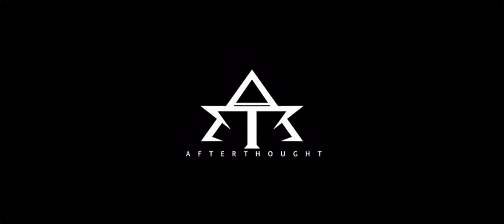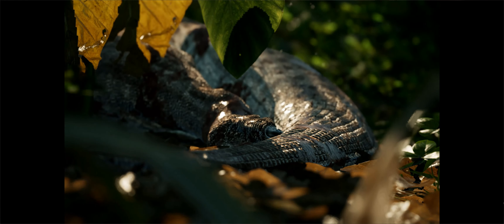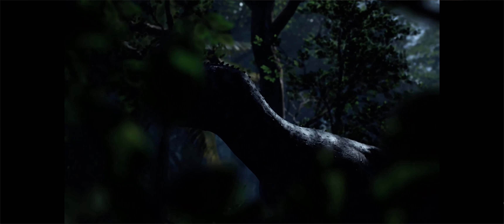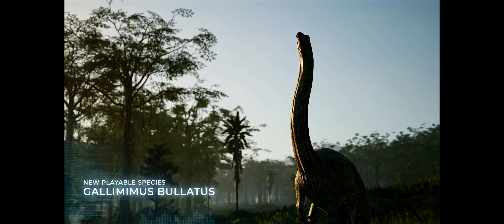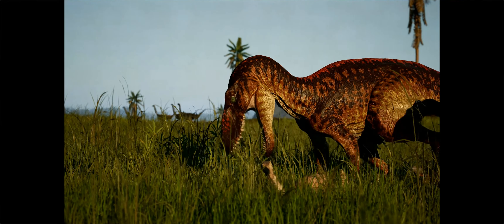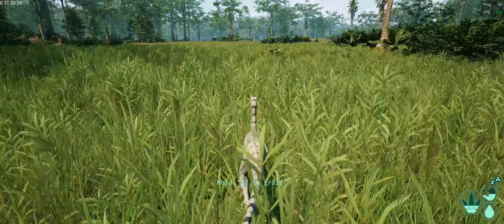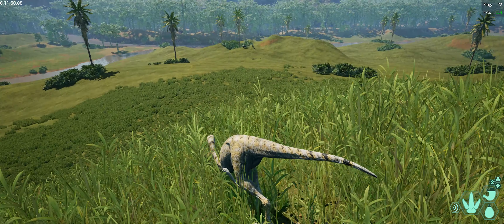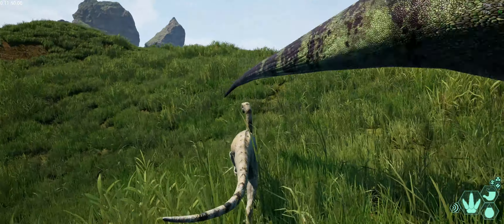The Isle Evrima Update 6 5 Everything You Need to Know!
The isle Evrima update 6.5  has been released and i will tell you all the things you really need to know!.

Have a Great day you all!!!